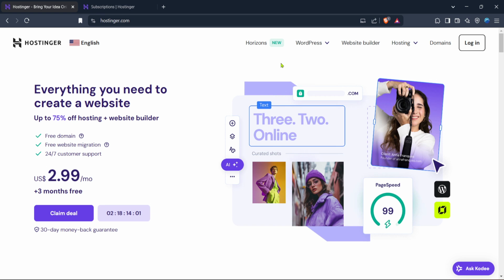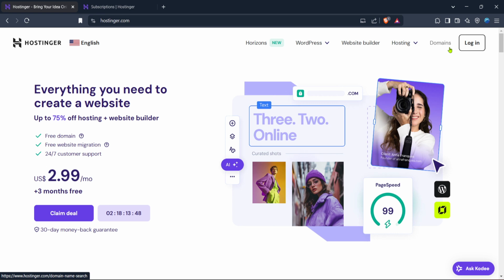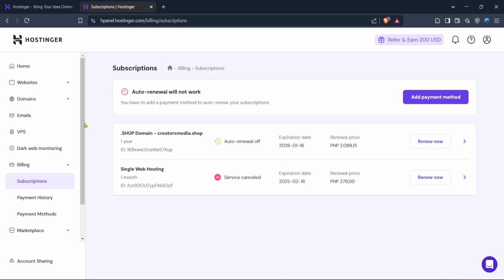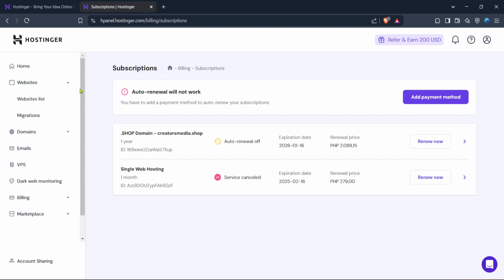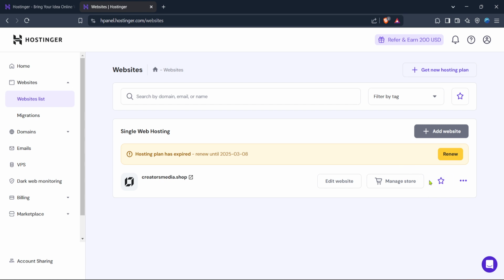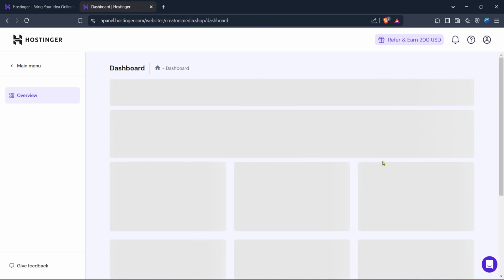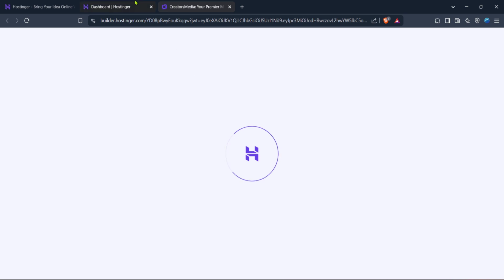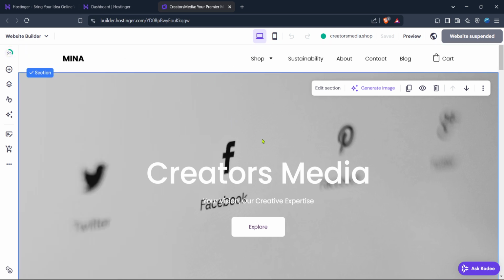How to Add Website in Hostinger (Full 2025 Guide)